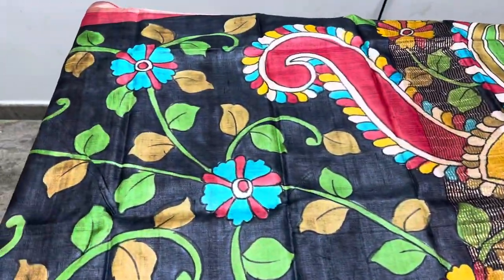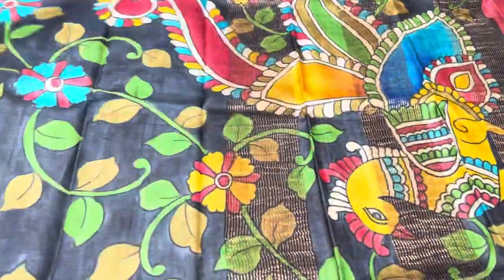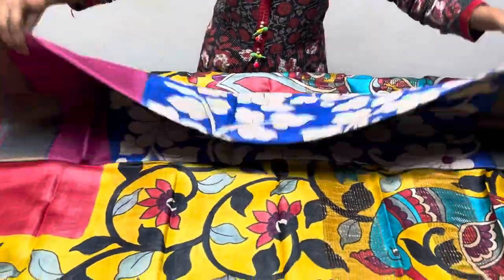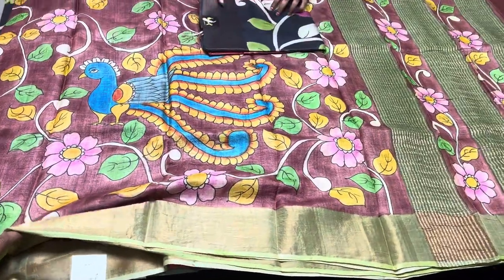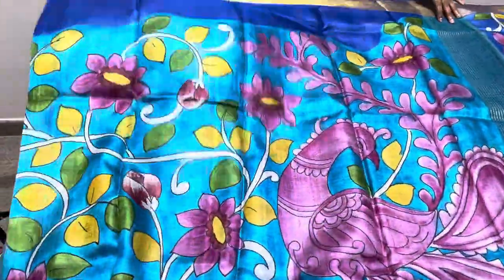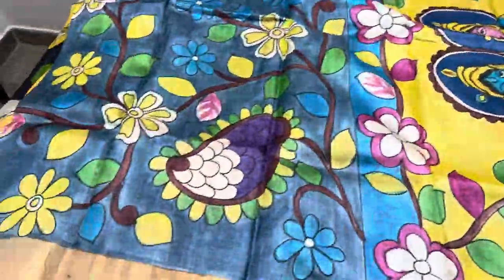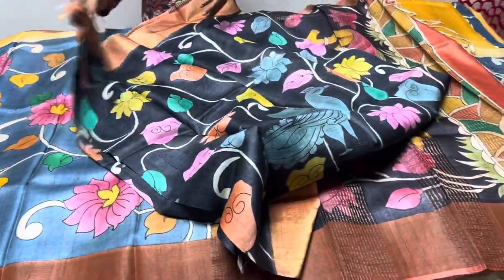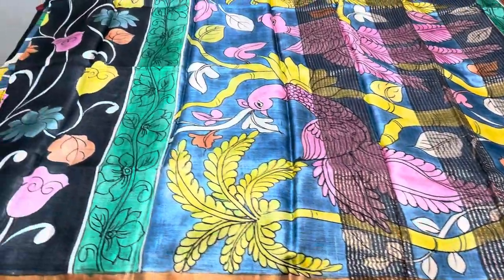12 November Pure TUSSAR Kalamkari handpainted sarees @5450 | Yugamugi 9789638283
BOILED ACID WASH HEAVY ✍️ TUSSAR handpainted  4inch ZARI BORDER SAREES